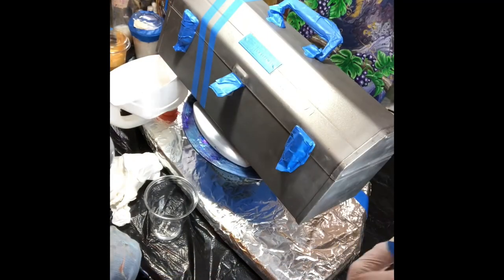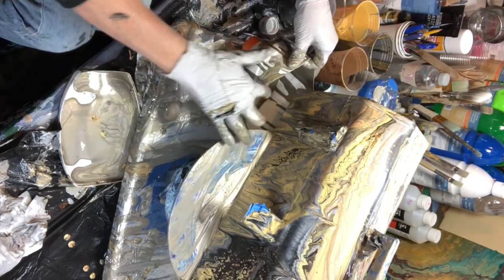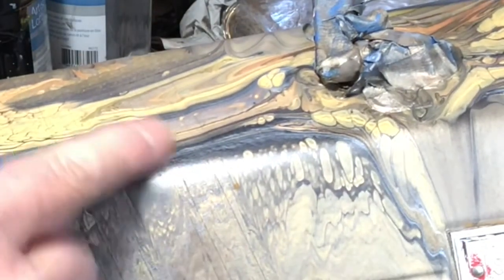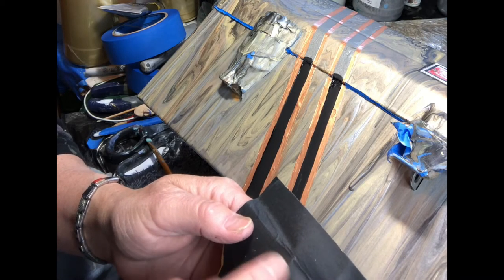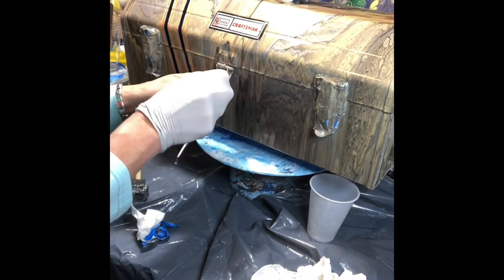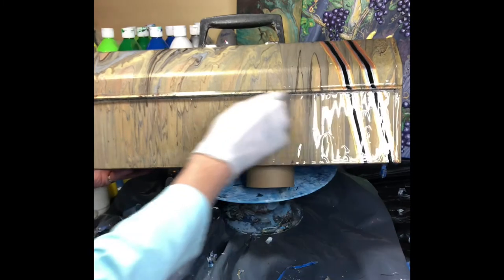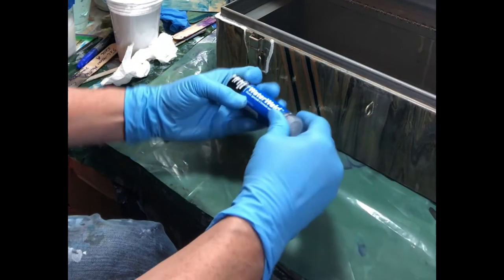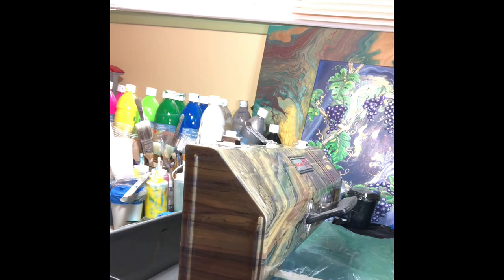#70 - Tool Box with Bronze, Silver, Copper and Gold Metallic Paint Pour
Coving this tool box with Metallic colors to enhance its sturdy Metal qualities, lasting over 45 years already, and prepared for many more.
This is a 20 inch heavy duty Sears Craftsman tool box that had been used for my husband’s culinary tools for over 45 years, yet he hasn’t been a professional chef in years.
I’ve been known to pour on nearly anything, I started pouring onto objects last March 2020, and decided this is going to store our tools for the house repairs (we can never find a screwdriver when we need one). And, it is a great metaphors for mindfulness tools.

Paint Brands and Colors:
ArtMinds
   Gold
   Bronze
   Copper
Artistloft
   Gold
   Silver
   Black
DecoArt Americana Satin Enamel
   Black (1 tablespoon added to 8 ounces of
   paint and floetrol) added to black
   Artistloft
DecoArt Americana Metallic
   Charcoal

All colors (except for gray as an extended) are metallic colors. I initially removed 45 years of oil, grease and rust using a 400 wet/dry sand paper, dish soap, and elbow grease.
Then taped off all areas where I didn’t want paint and resin to access.
I prepared the paint with Liquitex medium (just a splash in each color) and floetrol (to the same consistency of each other).
The two 16 ounce cups (with about 10 ounces of recovered drippings used in the following paint pour) covered the tool box after having a “dirty pour” style of putting the paint in the cup in layered that were dropped in from about 6 inches from the cups instead of gently layering the cup as in a “ring pour,” for example. This allowed for more mixing of the colors and cell development to occur prior to pouring each cup.
Tilting the tool box was a challenge yet proved to be the easiest technique to cover the box.
Prior to pouring the cups, I rubbed a gray paint (same consistency as the rest of the paint), over the surface of the tool box to help the paint flow and not resist pouring.
Tilting the box also assisted the paint to have striations at an angle and not just vertical stripes, which is typical when pouring an object that is not tilted.
The results yelled cells, webbing, and striations as well as some vertical lines.
Then, the resin was applied after the box dried for a few days. Two coats of Resin was rubbed and moved around, using my one hand, both were double gloved (in case I needed to remove the glove and still require protection).  The second coat was applied 10 hours after the first coat.
As time pasted, about every hour for the first several hours, I used a utility knife and ran it along the edges of the lid (tape that had been inserted in between the lid and the box) except for where the hedges were taped) did not stay and collected the resin so I removed it after the first hour.
The front and center hinge also needed lots of attention in order to prevent them from having resin dry and freeze them. The lid, and any where tape needed to be removed, required the use of the blow drier to make it possible to cut through the drying resin. 91% alcohol was also used to assist in releasing the resin froze hinges. After all was cleaned and working, within the first 24 hours after pouring the resin, I applied an epoxy that sealed were the resin and metal met (around the lids metal, the front latches, and front lock hinge, and around the bottom of the boxes rim. This made sanding and resealing unnecessary and the epoxy is more efficient in keeping the resin from getting compromised over the years of use. The epoxy was painted with silver paint, no additives. Then, finally the silver was covered with three coats of Liquitex gloss varnish to protect it.  The bottom of the tool box was covered in Gorilla tape, in order to protect the box from further rust and from the box scratching any surface it is placed upon. The tape is not visible unless the box is tilted enough to view the underside.

If you are interested in a commissioned piece similar to the toolbox, names, symbols and colors can be embellished after pouring colors you desire.

I don’t have any advertising on my channel due to such low subscriber numbers and it will be awhile be that changes so, that’s a benefit to the viewers.
If you get a chance, send me a comment and it will also be enjoyable to me and benefit me too. You can always let me know what you would enjoy viewing, or any comment is welcomed.

Thank You so much for you time and effort. I appreciate you, especially your effort you have made to read all I have written. Take care and be safe.

Special thanks to YouTube Audio music “Back to Normal,” by Judson Crane